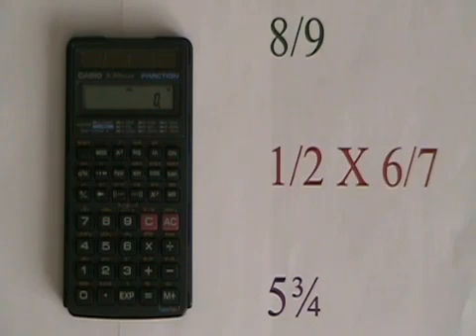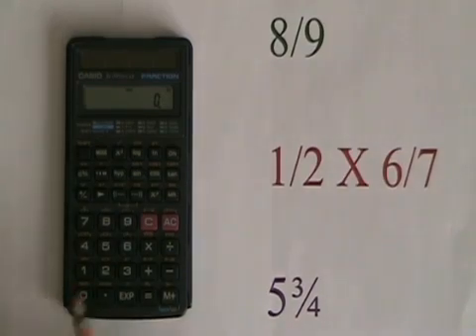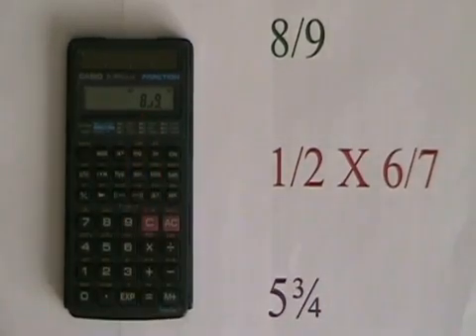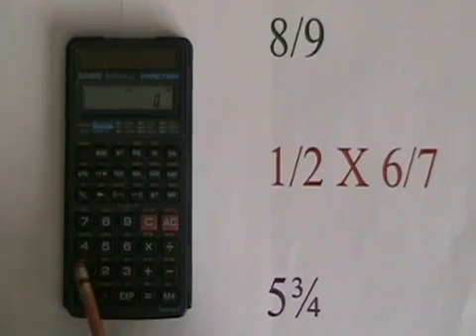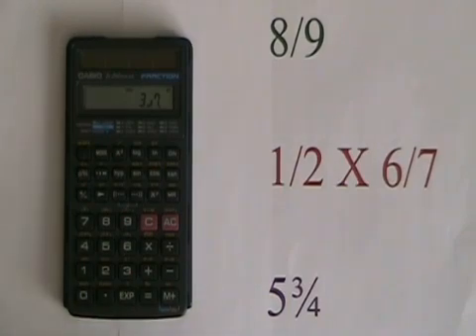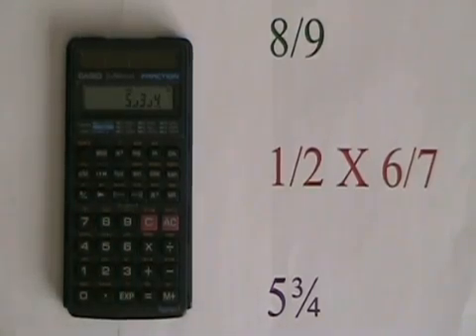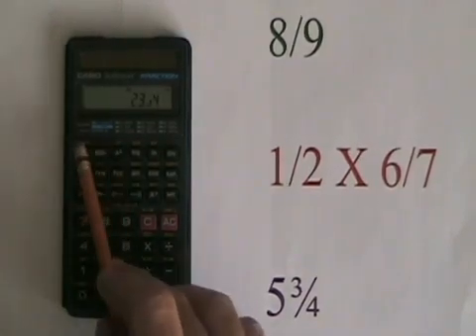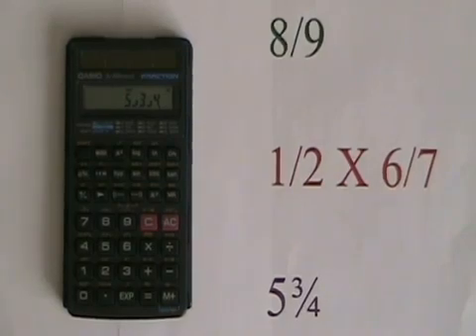Using the Fraction Key on the CASIO calculator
This video illustrates how to do several basic fractions operations on the CASIO calculator. For many more instructional Math videos, as well as exercise and answer sheets, go to: